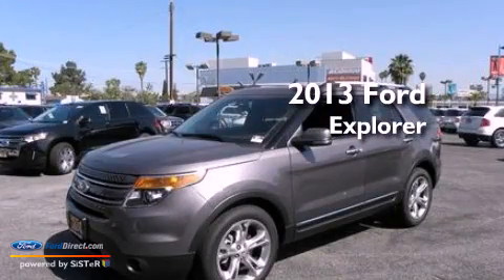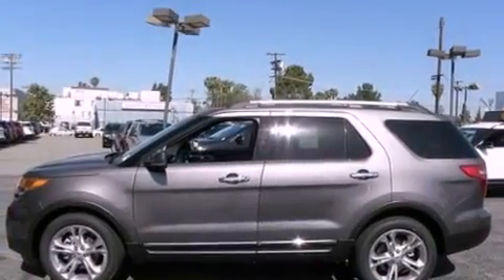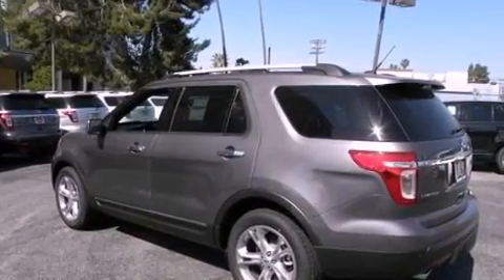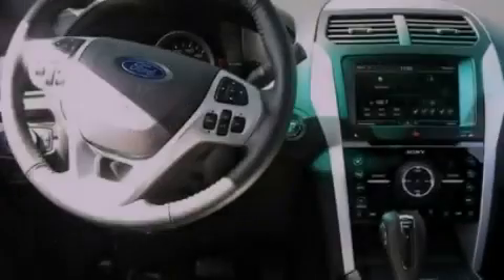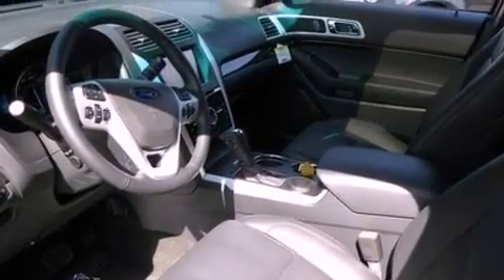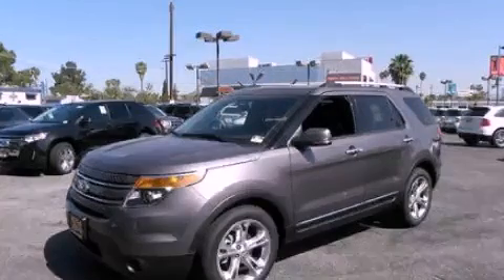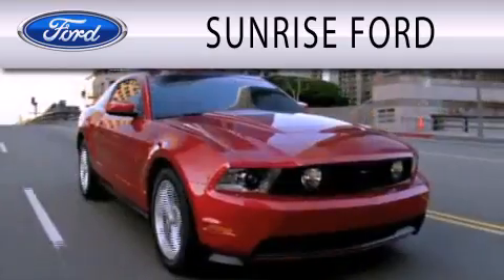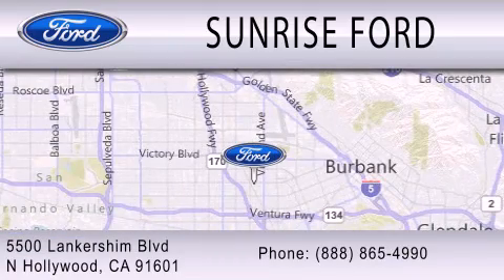2013 Ford Explorer North Hollywood CA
Year : 2013
 Make : Ford
 Model : Explorer
 Engine : 3.5L V6 24V MPFI DOHC FLEXIBLE FUEL
 Trans . : 6-SPEED AUTOMATIC
 Exterior : GRAY

 Stock : M30111